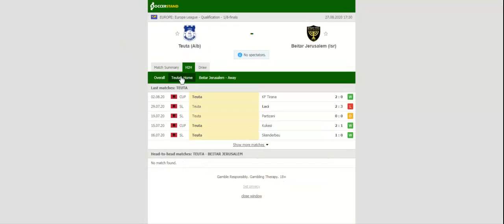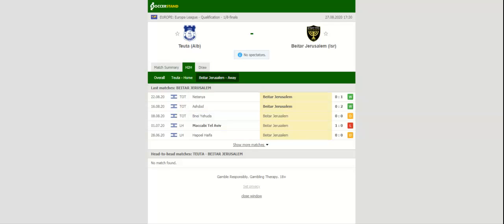TEUTA DURRES VS BEITAR JERUSALEM PREDICTION & BETTING TIPS - 27/08/2020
2021 college football predictions,
2019 college football predictions,
2020 ncaa football predictions,
nc state football predictions 2020,
2020 nebraska football predictions,
2020 uga football predictions,
10 football predictions 2020,
football songs,
football vines,
football skills,
football daily,
football games,
football khela,
football live,
football pump up,
football anime,
football analysis,
football asmr,
football agility drills,
football american,
football academy,
football anthem,
football boots,
football big hits,
football bloopers,
r/b football,
f c b football,
mattyb football,
s.a.b football,
football chants,